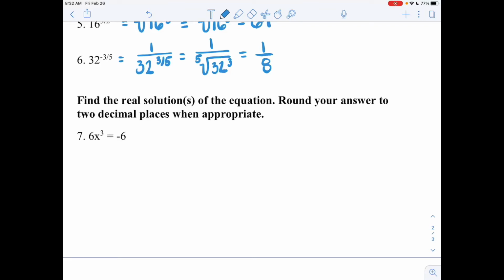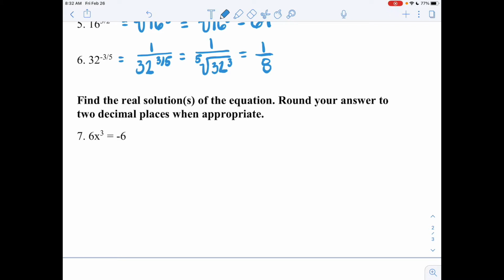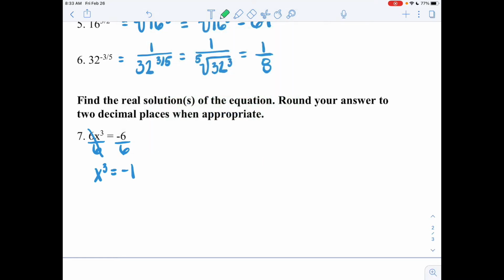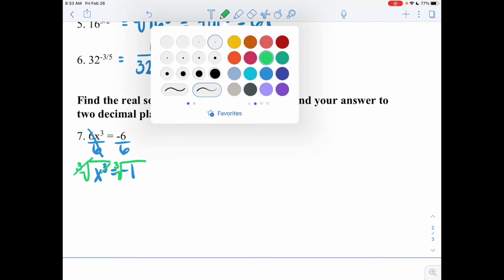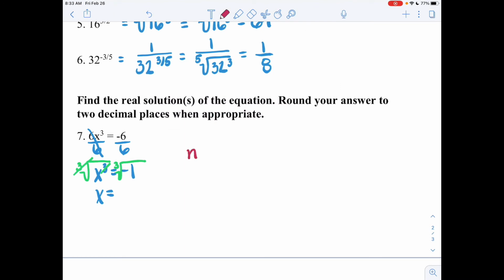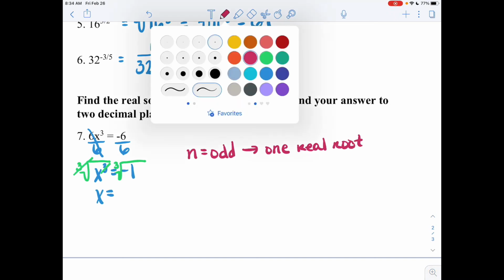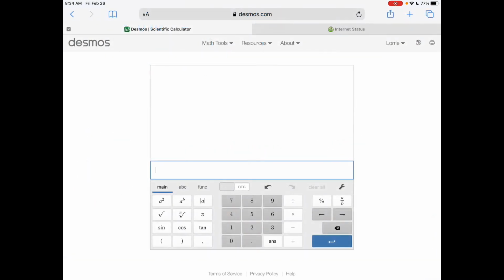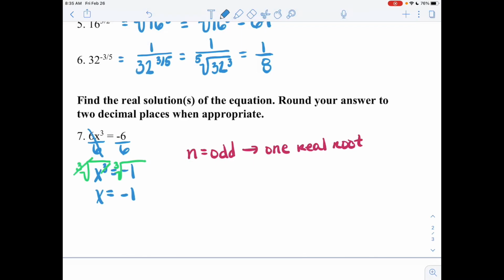Lesson 6.1 Part 5